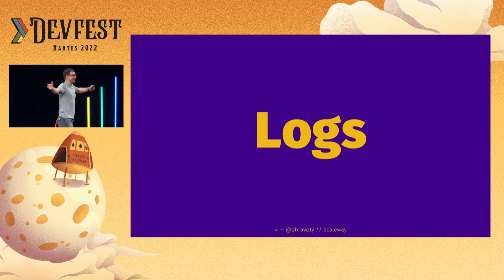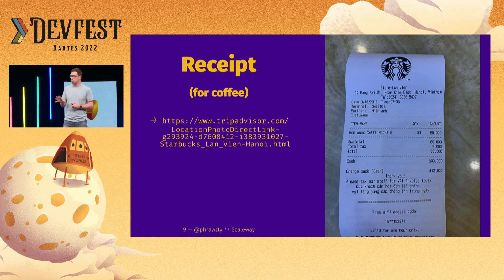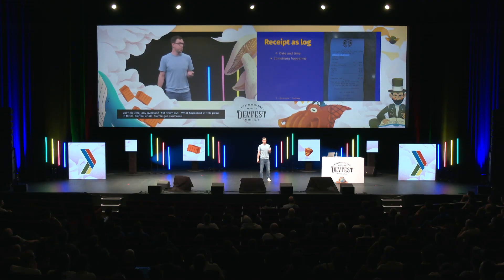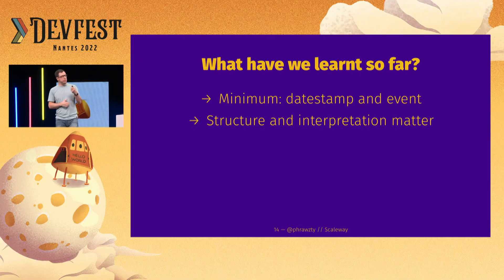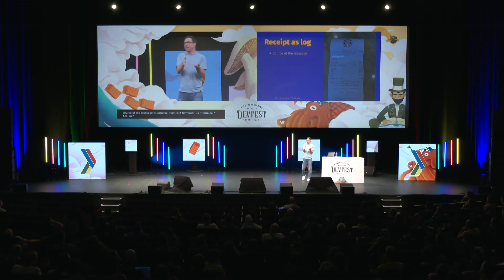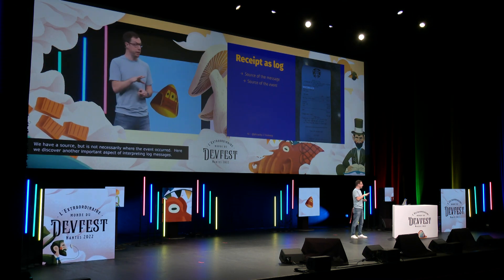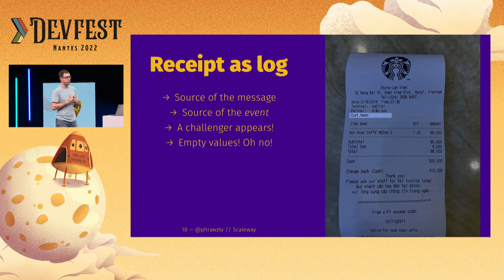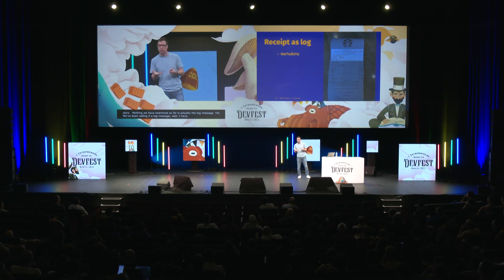[DevFest Nantes 2022] What About Logs?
What About Logs?

Daniel Maher

In this fun, fast-paced talk, Dan puts his sysadmin hat on and takes you on a fun—and hopefully enlightening—journey through a topic that most of us take for granted: logs. There’s a good chance you’ve been emitting, collecting, and generally dealing with logs for much of your career (in one form or another). Yet despite the fact that logging is a technique as old as computing itself, there’s a very good chance that you’ve never stopped to ask yourself: what are they? Really, what are logs? Good question. Let’s find out!